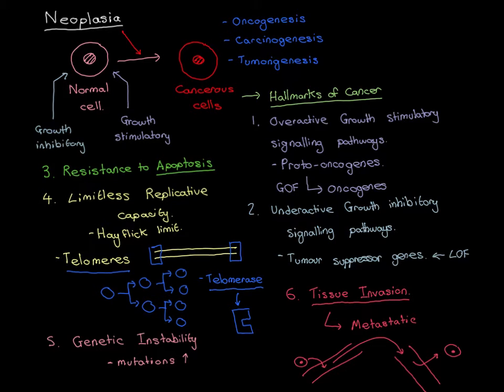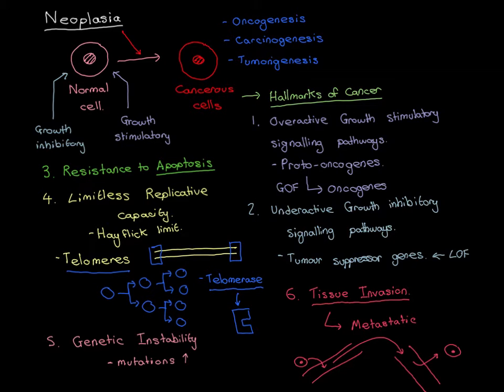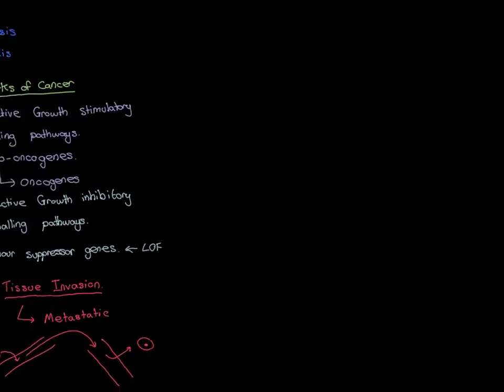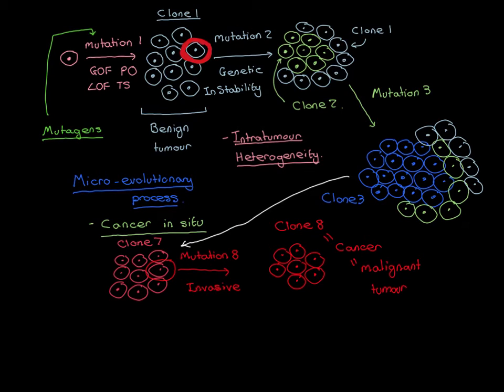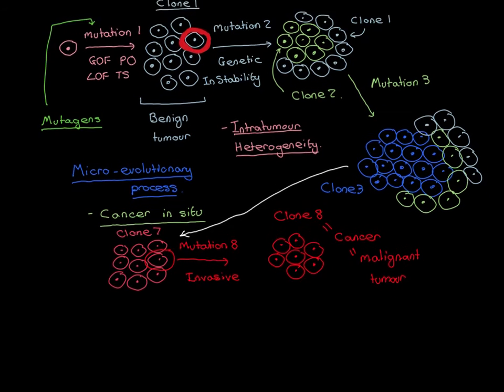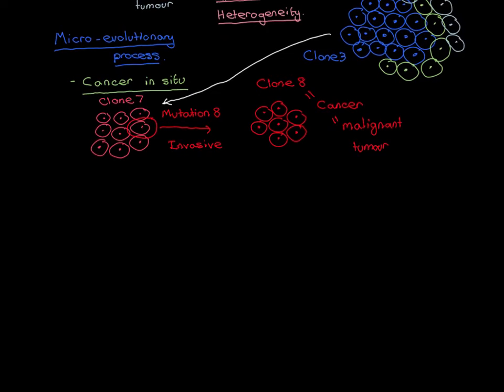HPVs and Cervical Cancer Part 3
Cervical cancer is cancer of the cervix, which is the opening of the womb at the top of the vagina. Its pathogenesis is almost always triggered by initial infection of the cervical epithelium with Human Papillomavirus (HPV), which is a sexually transmitted viral infection.

In this video we discuss the different types of HPV and which of them are capable of infecting the cervical epithelium and beginning the cancer pathogenesis pathway. After this we look at the mechanisms by which they infect the cervical epithelial cells and disturb the cellular replication control mechanisms to produce excessive cell division. Specifically we examine in detail the HPV E6 and E7 proteins, which interfere with the p53 and Rb/E2F pathways respectively. Finally we look at how the replication disturbances produced by the HPV results in cells that are high risk for accruing further mutations and heading down the path towards being cancerous.

We end the video by finally discussing the vaccinations available for HPVs. We discuss the immunological response they produce and how this prevents an individual from becoming infected with the virus in the first place and hence protects against cervical cancer.